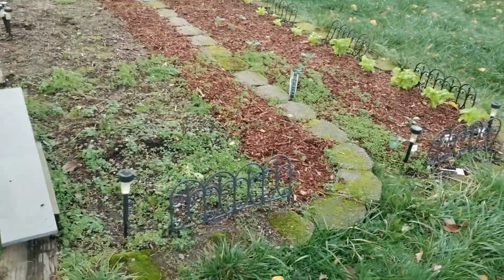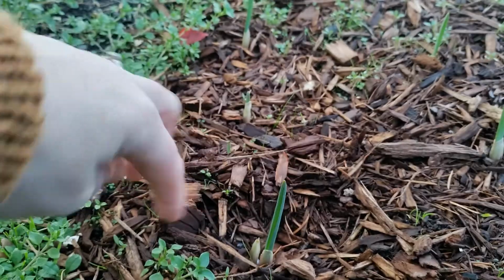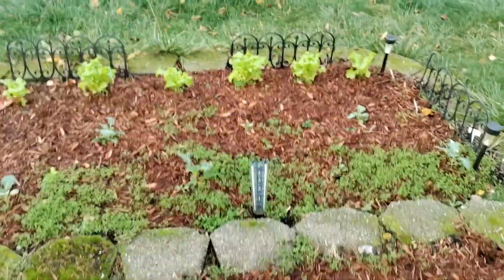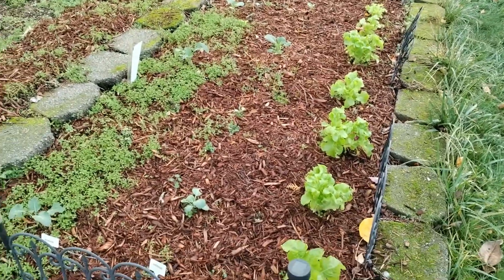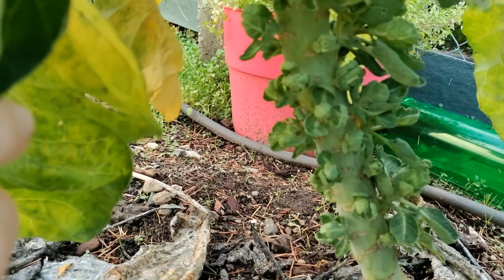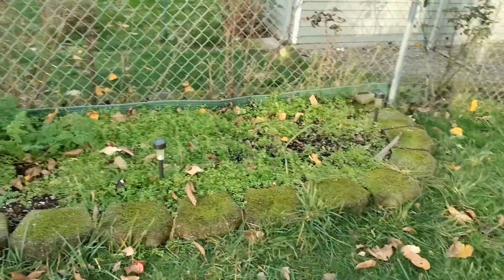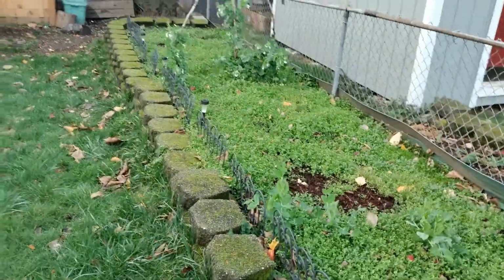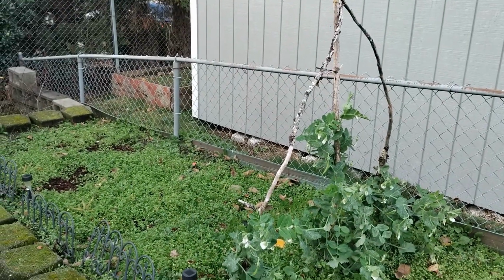November Garden Tour and Giveaway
Come join me for a tour of my fall garden and then find out who will be the winner of the November giveaway.